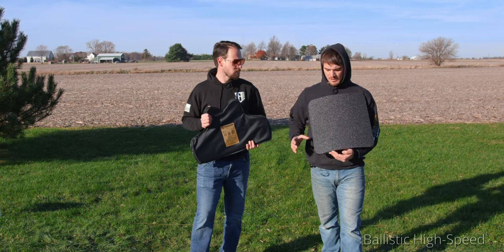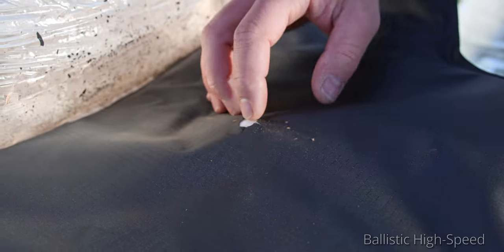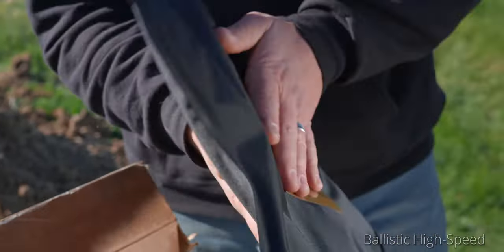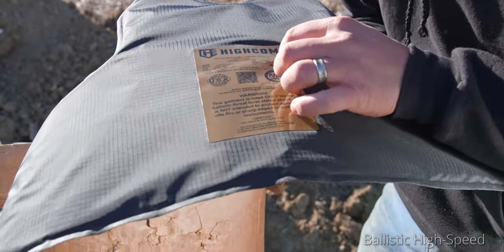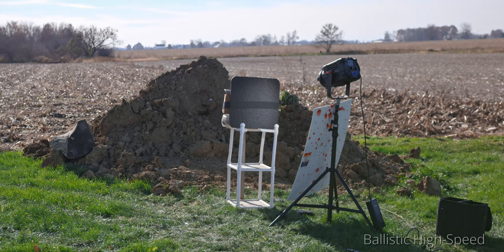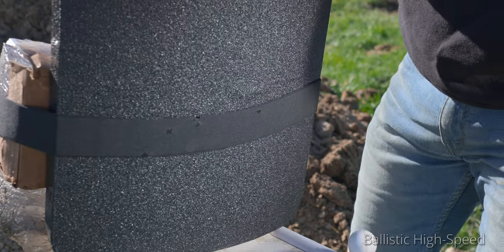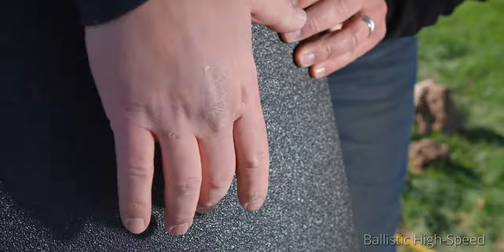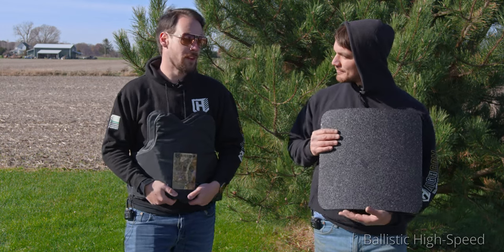Testing Soft Body Armor & Ballistic Shield! - Ballistic High-Speed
Bryce and Adam test different soft body armor, and a ballistic shield with various calibers!